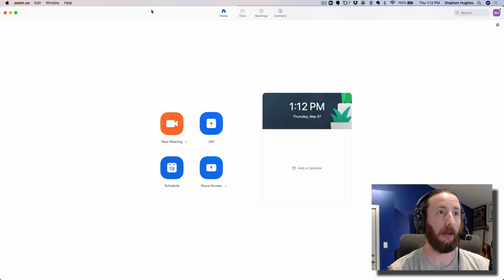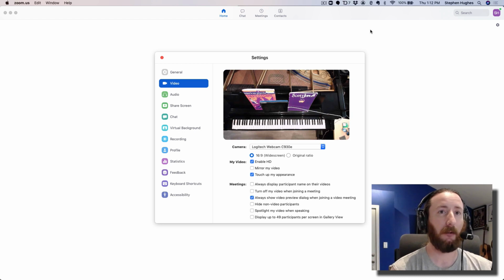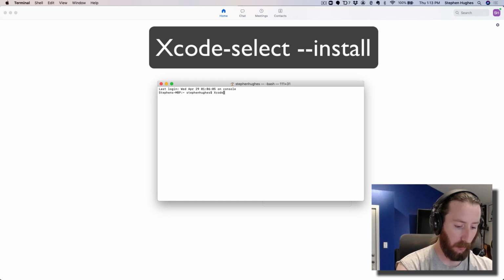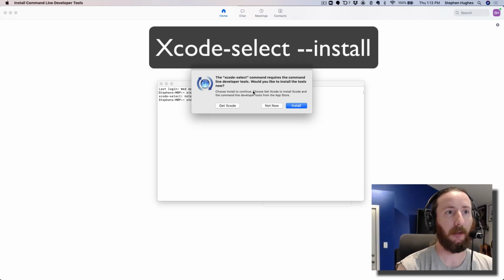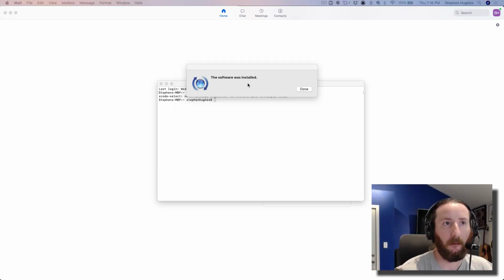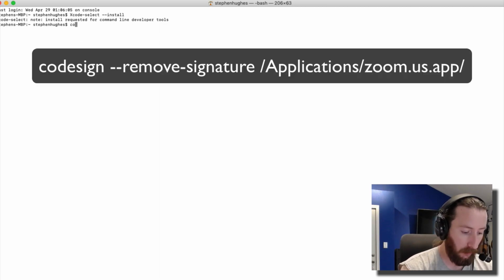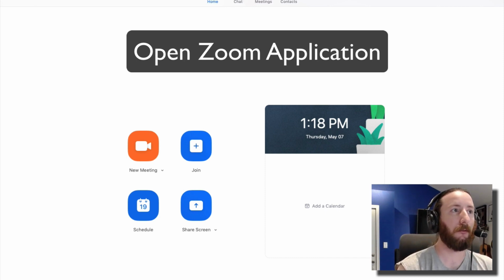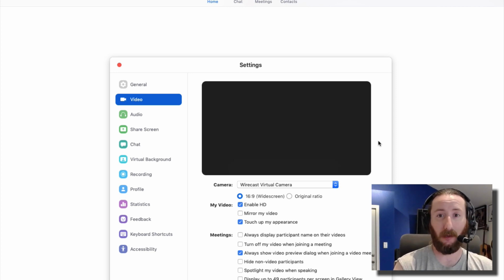Zoom & Virtual Cameras - The 5 Minute FIX for Mac Users!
Zoom & Virtual Cameras - The FIX for Mac Users!

A lot of frustration recently with Zoom's security update removing the Virtual Camera feature. Thanks to some research & trial/error, I found a fix that I tested on 2 different Macs on different operating systems.

Took me less than 5 minutes to do this. If your Zoom app gets hung up (possibly on older OS), you will need to reboot but then your virtual cameras will show up.